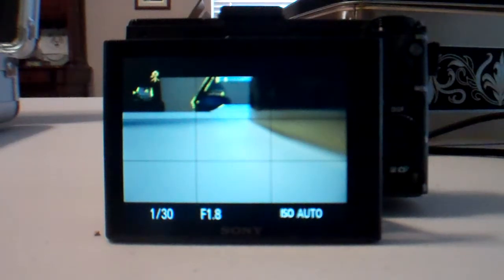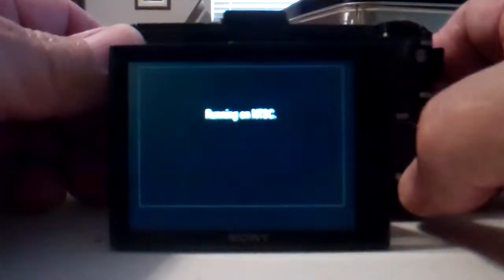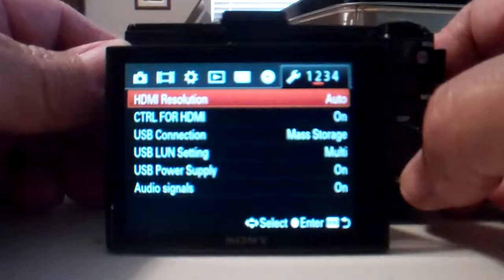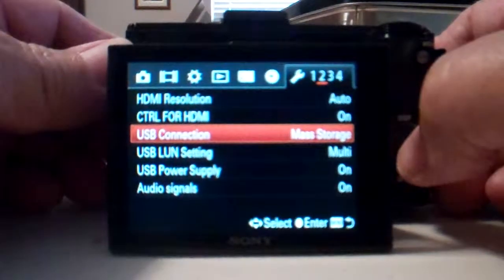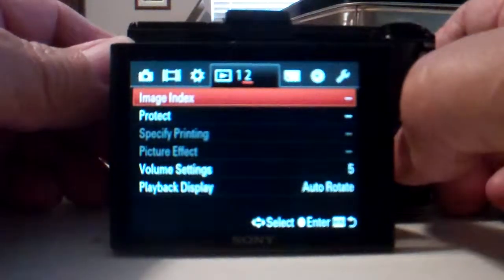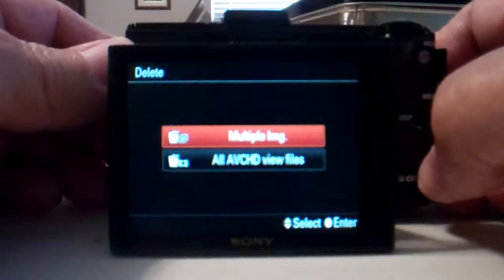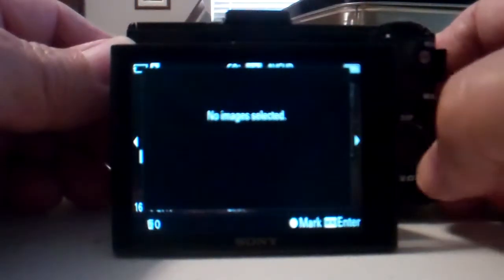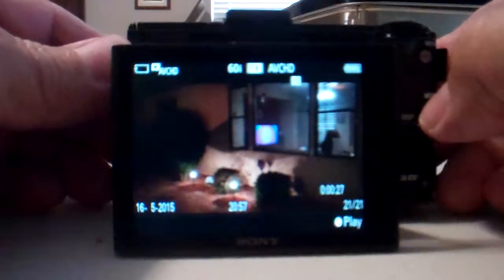(170) Read Only Fix for Sony RX100M2 - Changing camera settings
This is a Sony RX100M2 - Not sure if the other 2 models work the same way, but this was my fix for this Model RX100M2. I tried using attribute software, but that didn't work. Settings must be changed in the camera. Used an old Flip camera to do this video, sorry about being out of focus, couldn't get that close. But clear enough to see solution. Thanks